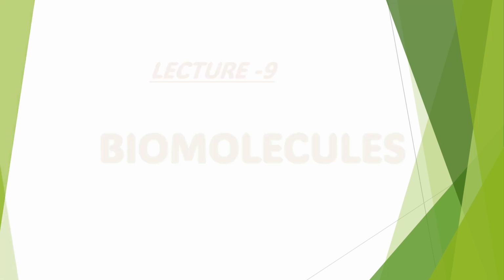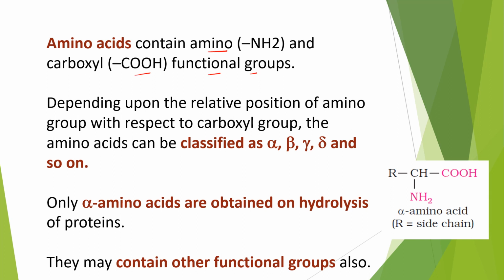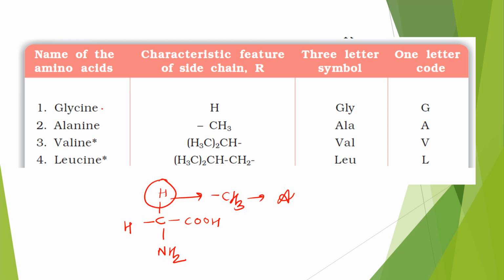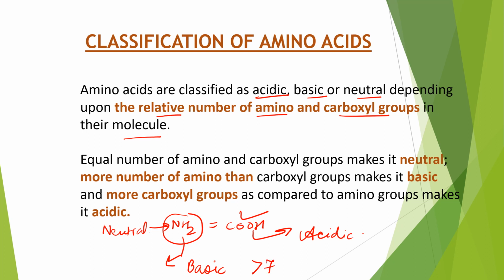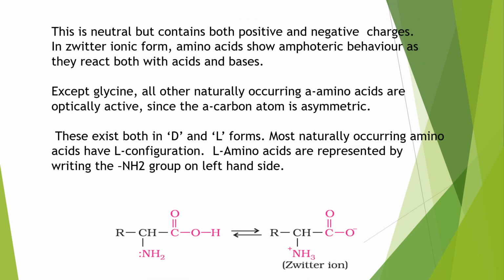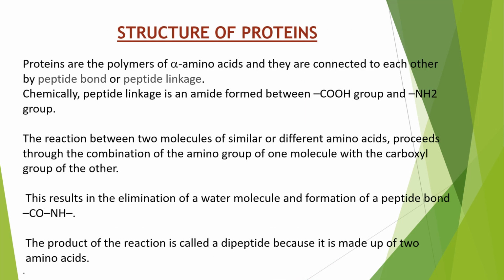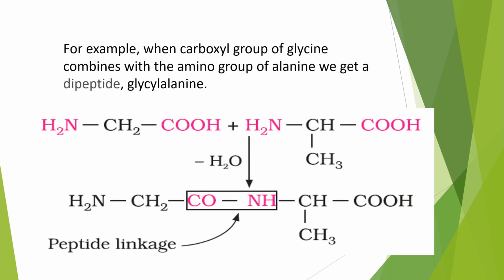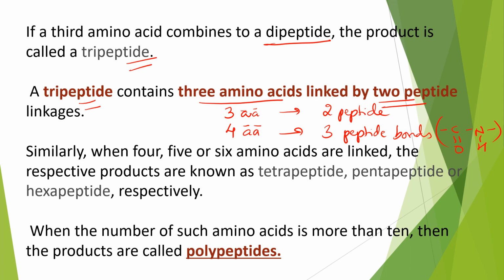DISCUSSION ON AMINO ACIDS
BIOMOLECULES NCERT CLASS 12(NEET AND JEE ASPIRANTS)